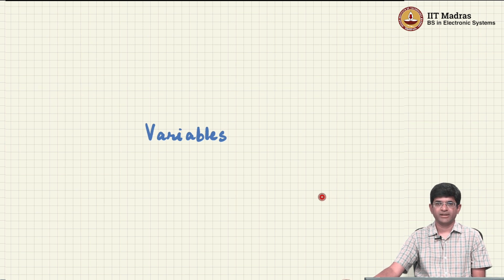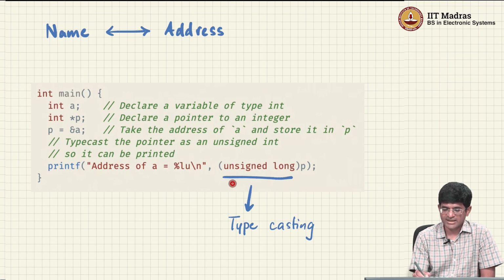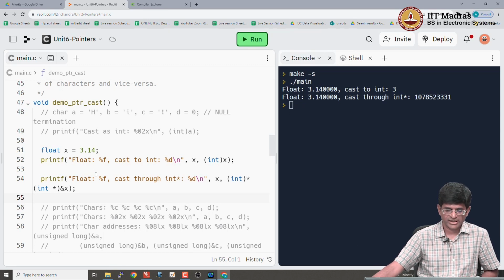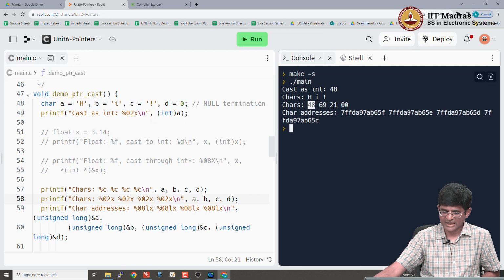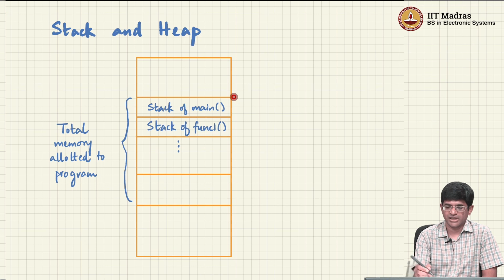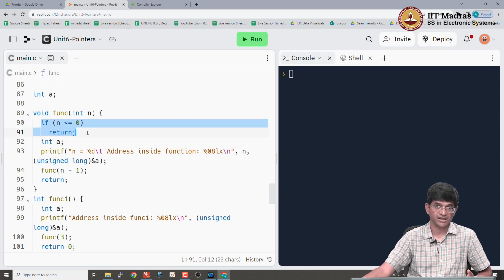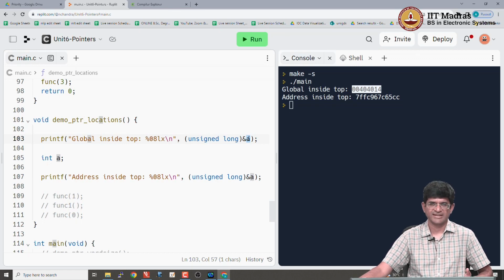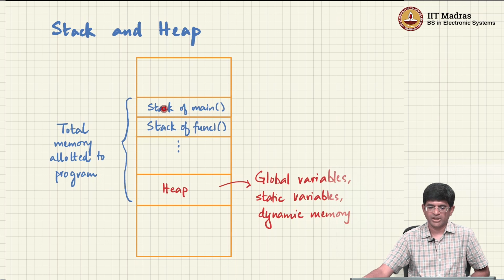6.4 : Pointers & Variables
Welcome toLecture 31 of the course "C Programming" by Prof. Nitin Chandrachoodan.

Video Overview
This lecture explores the relationship between pointers and variables in C programming. We break down how variables are named memory addresses and demonstrate how to declare, initialize, and access variable values using pointers. You'll learn about type casting, memory allocation on the stack and heap, and the differences between global and local variables and how they impact memory addresses. This video includes a comprehensive hands-on demonstration to help you visualize and apply these concepts effectively in your C programs.